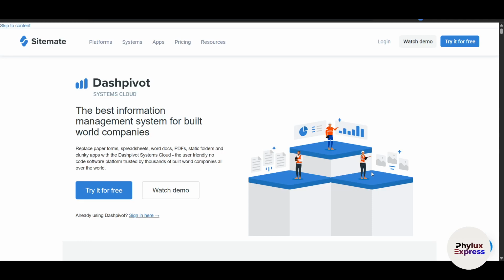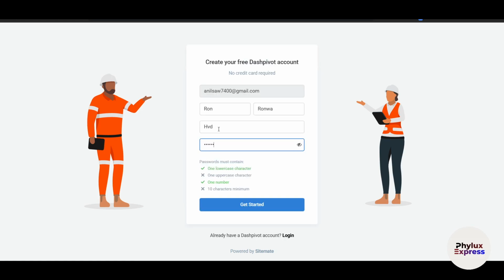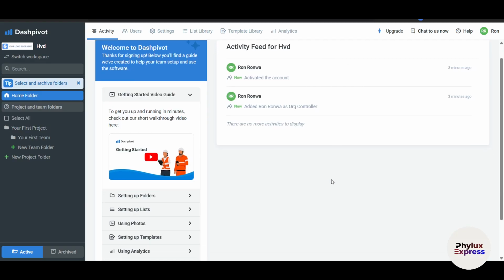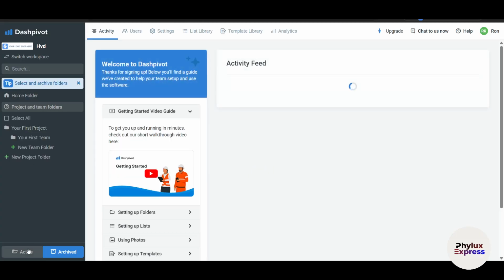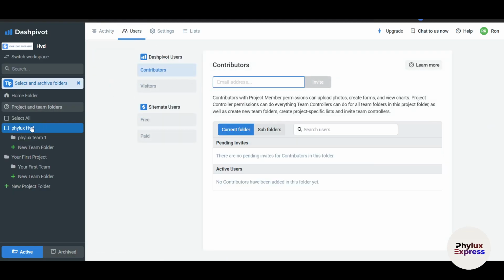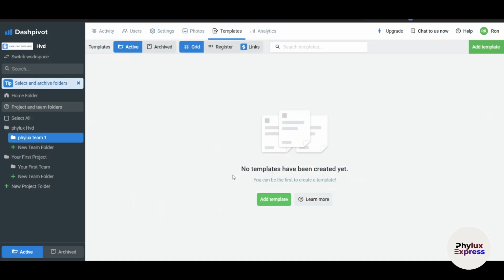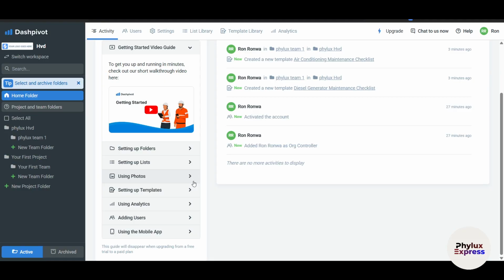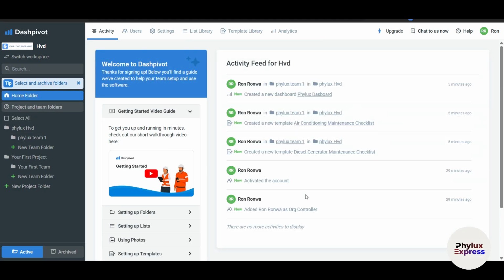Dashpivot Tutorial 2025 | Data Collection & Project Management Demo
Looking for a powerful platform to streamline data collection, simplify workflows, and manage projects more efficiently? Dashpivot is an innovative tool designed to help businesses digitize forms, automate processes, and centralize project management. In this step-by-step tutorial, you’ll learn how to use Dashpivot to collect data seamlessly, track progress, and collaborate with your team—all in one place. Whether you’re managing construction projects, field operations, or compliance workflows, this guide will show you how to leverage Dashpivot to save time and improve accuracy.

🔍 What You’ll Learn in This Tutorial:
✅ Getting Started: Setting up Dashpivot and customizing it for your business needs
✅ Digital Forms & Templates: Creating and using customizable forms for inspections, checklists, and reports
✅ Data Collection: Logging information in real-time from the field or office
✅ Project Management Tools: Tracking tasks, deadlines, and team progress with dashboards
✅ Collaboration Features: Sharing updates, documents, and insights with your team securely

If you’re new to Dashpivot or want to master its advanced features, this tutorial is perfect for project managers, field teams, and business owners looking to streamline operations and reduce manual work. With clear instructions, practical examples, and actionable tips, you’ll discover how to use Dashpivot to digitize workflows, ensure compliance, and drive better results. By the end of this video, you’ll feel confident using Dashpivot to manage your projects and data effectively.

🌟 Key Features Covered:
✔️ Drag-and-drop form builder for creating digital templates easily
✔️ Real-time data collection and reporting for improved accuracy
✔️ Centralized dashboard for tracking project progress and performance
✔️ Cloud-based collaboration tools for remote and hybrid teams
✔️ Integration with tools like Excel, PDF, and other third-party platforms